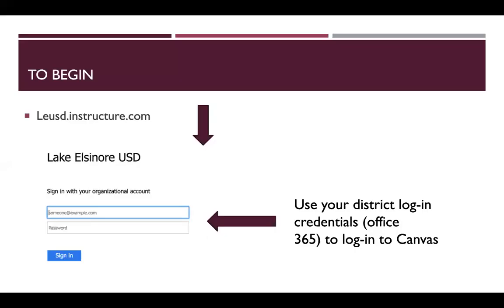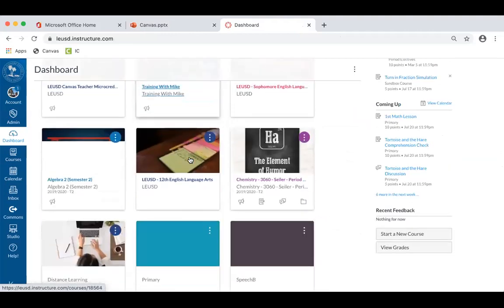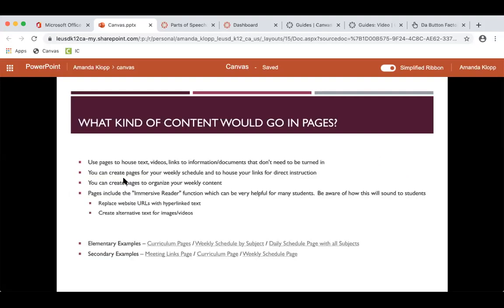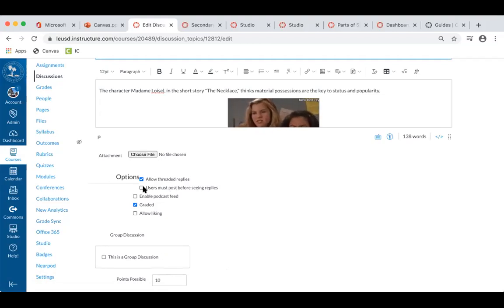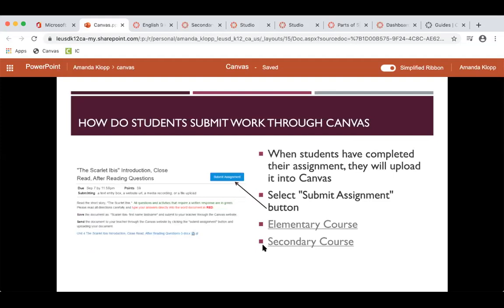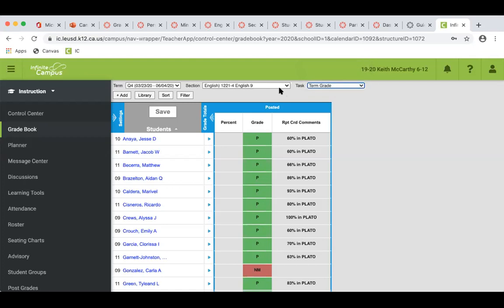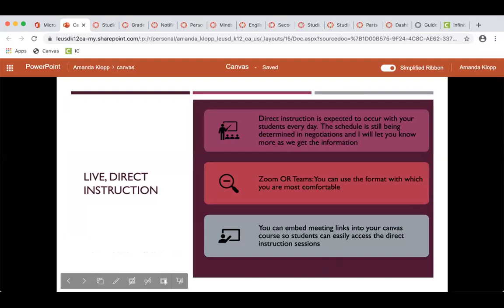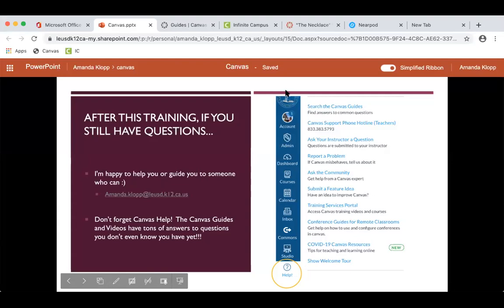Secondary Canvas Training